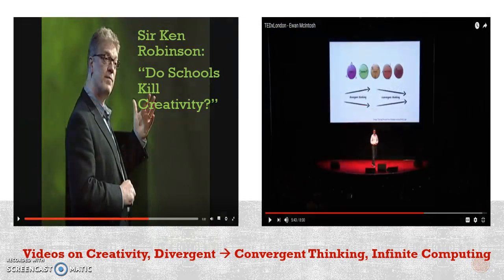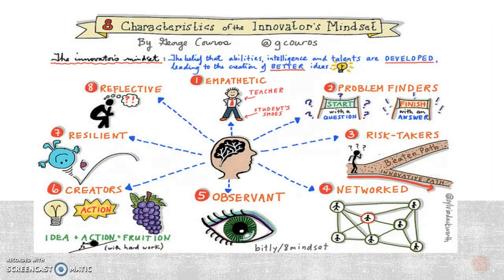CET 720-Final Presentation